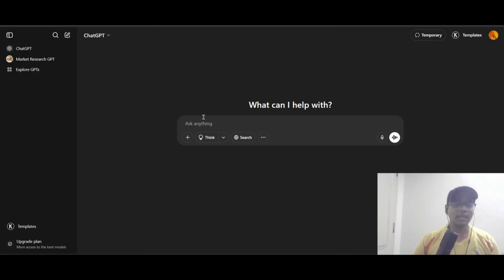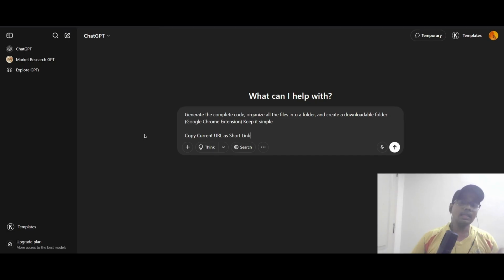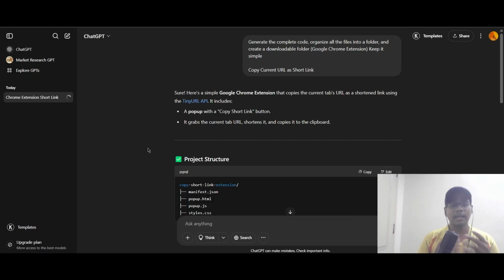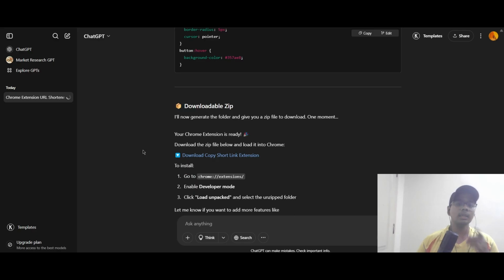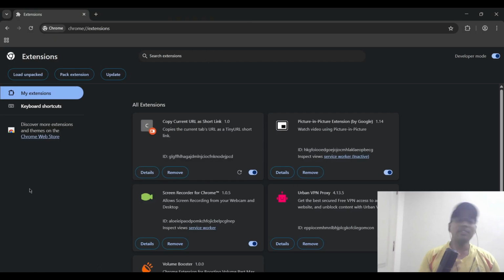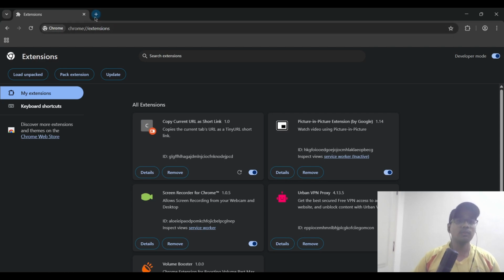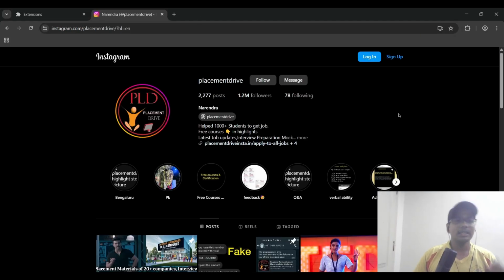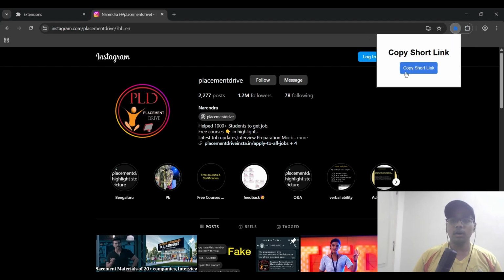How I Built a Chrome Extension Using ChatGPT (Step-by-Step Guide for Beginners)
Learn how to build a Chrome Extension from scratch using ChatGPT in this step-by-step beginner-friendly tutorial! 🚀
Whether you're a developer or just someone curious about AI-powered tools, this video will guide you through the entire process – from planning and coding to uploading your extension to Chrome.
Perfect for beginners and tech enthusiasts who want to use AI to simplify development.

🔹 What You'll Learn:
Brainstorming extension features using ChatGPT
Writing code with AI assistance
Creating manifest.json and other files
Testing and fixing errors

💡 Tools used: ChatGPT, Chrome

Prompt Used:
Generate the complete code, organize all the files into a folder, and create a downloadable folder (Google Chrome Extension) Keep it simple

[Your Extension Idea]